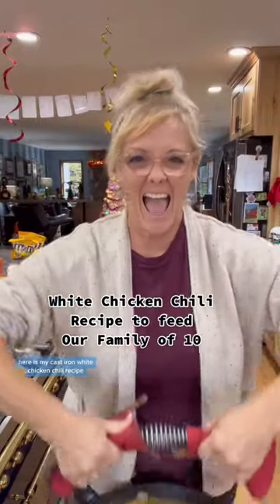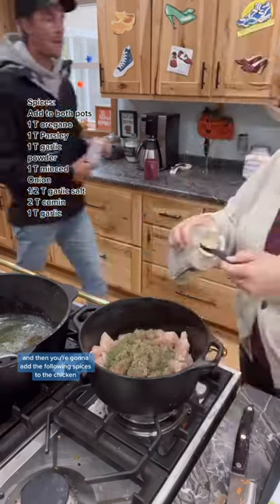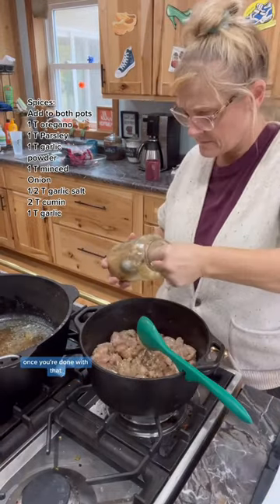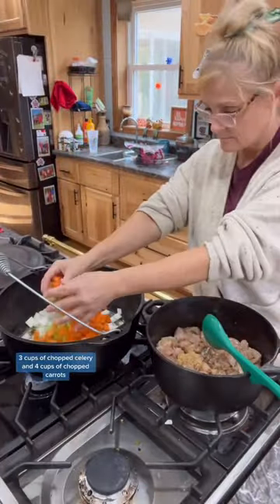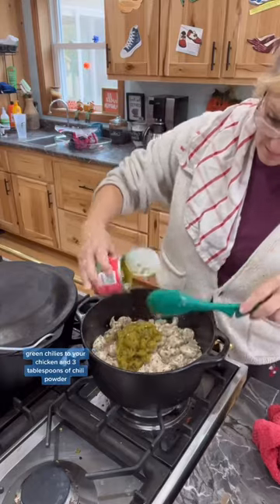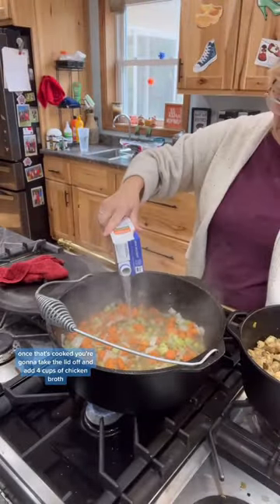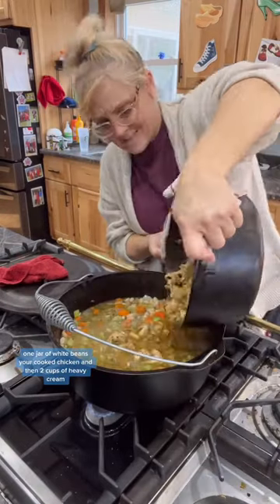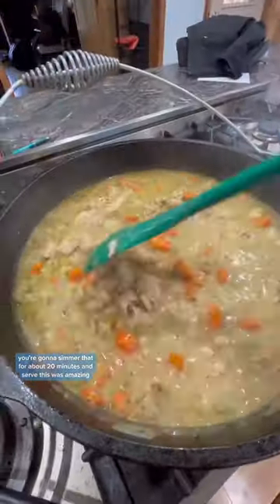WHiTE CHICKEN CHili RECIPE